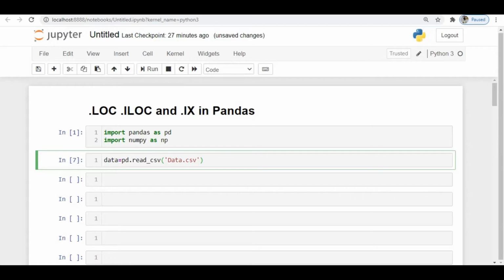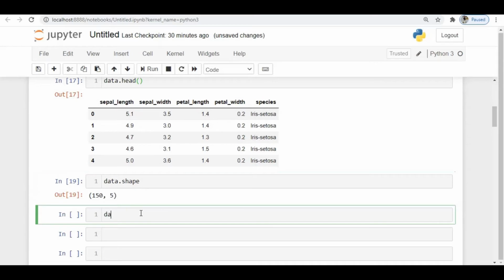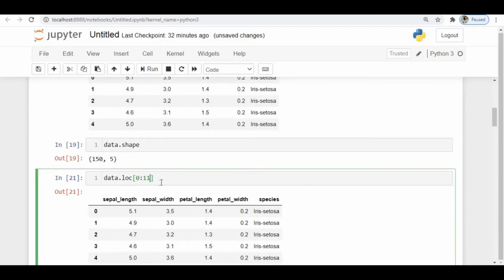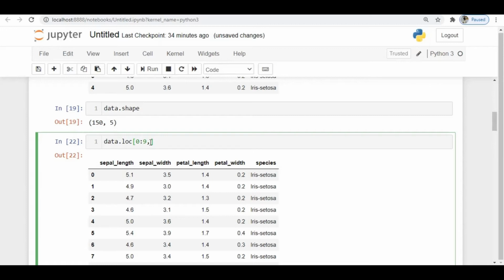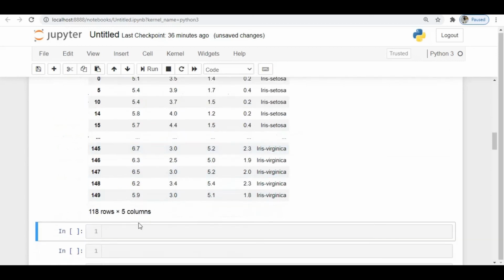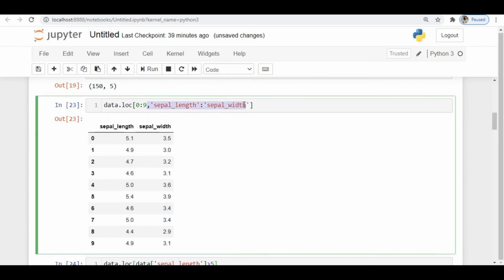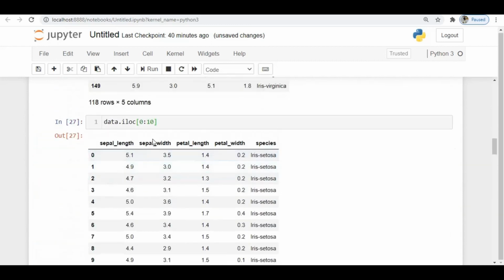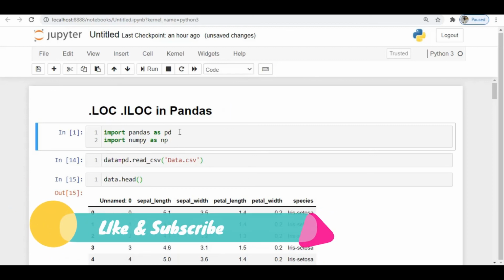Tutorial 6 : .LOC and .ILOC in Pandas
In this video we will discuss #.loc and #.iloc in Pandas

Happy Learning